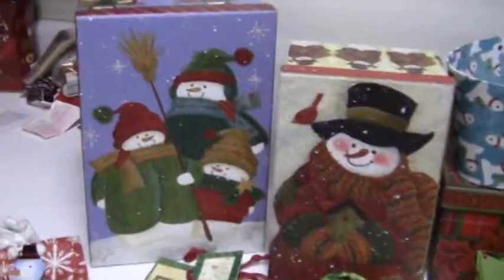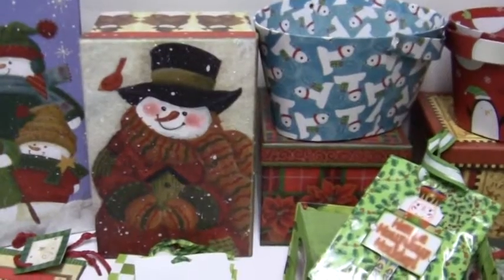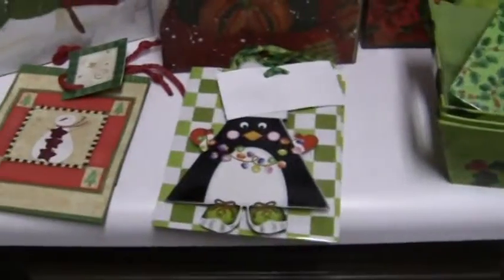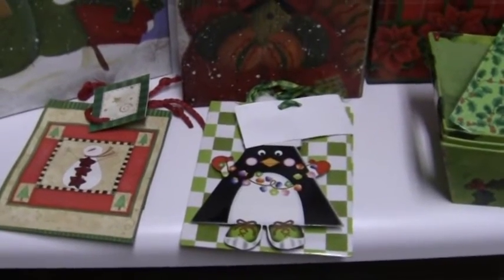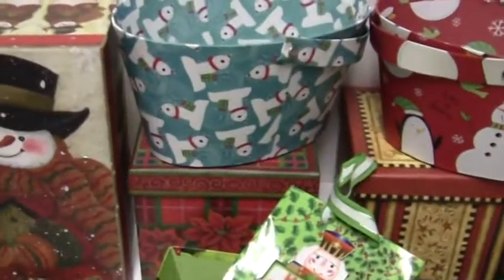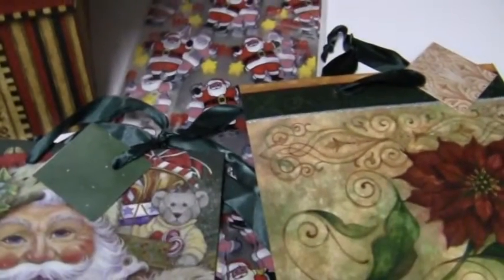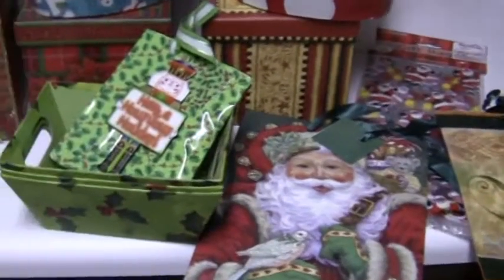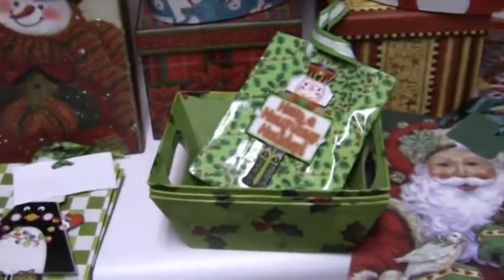Gift Wrapping at Skin-a-Licious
This is to show you how many of our soaps and beauty items will come to you for the holidays.  If you are purchasing items for someone this festive season just let me know and I will try my best to make sure you get it wrapped up for the holidays.